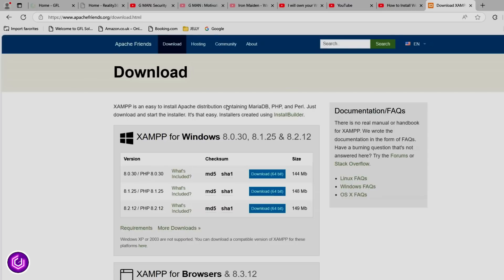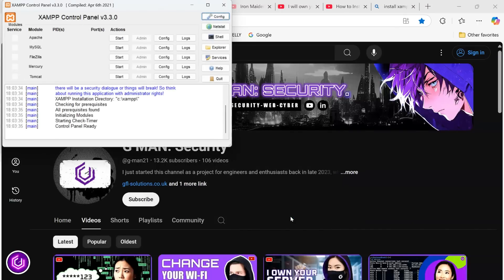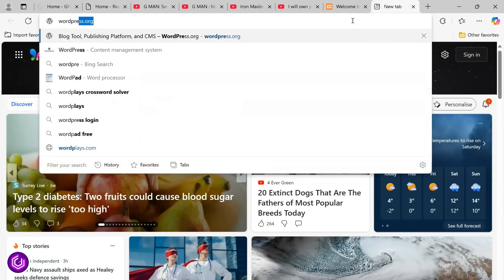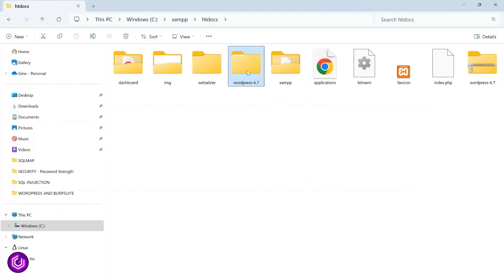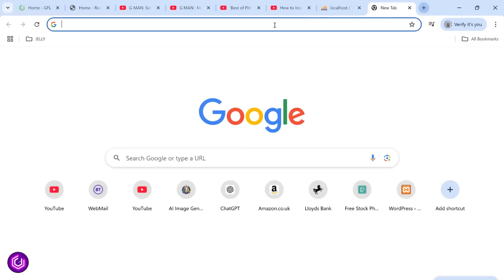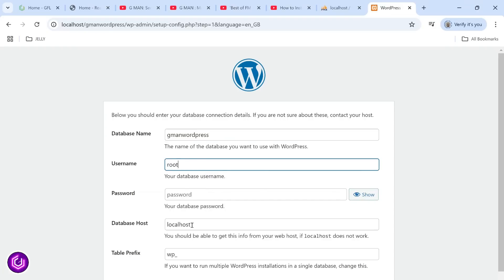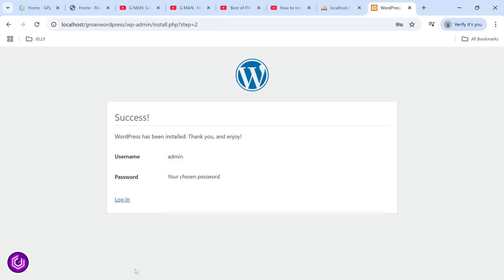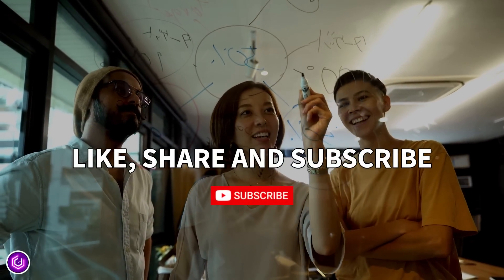How To Crack a WORDPRESS Website | Install Using XAMPP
💬Thanks for joining us today, this simple tutorial is to set up a web server locally on your Windows device and run WordPress as a website. This is going to be used as a target during some pen-testing with Kali Linux.

NOTE: Please remember, we only carry out ethical hacking and this should never be carried out on the public internet.

(WORDPRESS)
WordPress is an open-source content management system that allows users to create and manage websites without coding:
It includes a template system, known as "Themes", and a plugin architecture. It also has built-in features for writing blog posts, categorizing content, and reviewing comments.
Its used to create a variety of websites, but in this tutorial and context, we will be using WP to be a target for an attack.

(XAMPP)
XAMPP is a popular cross-platform web server that allows programmers to write and test their code on a local webserver. It was created by Apache Friends, and the public can revise or modify its native source code.

(⏰TIMELINE)
00:00 Download and Install XAMPP
01:14 Download and Install WordPress
02:09 Configure your MySQL Database

Thanks again so much for watching videos on my channel. I am loving the video making process and hoping you learn while I learn. The process of learning should never really stop for our whole lives, even if it isn't IT. Just Keep Learning. 🥰😁